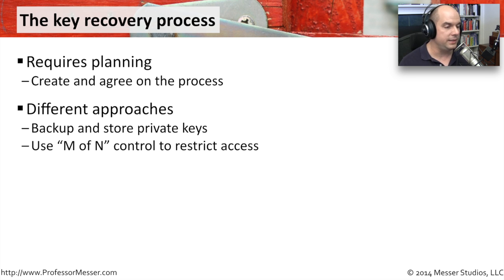Key Recovery - CompTIA Security+ SY0-401: 6.3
If you lose your encryption key, you’ll lose access to all of your data. In this video, you’ll learn about key recovery techniques and how some certificate authorities can manage your encryption keys.